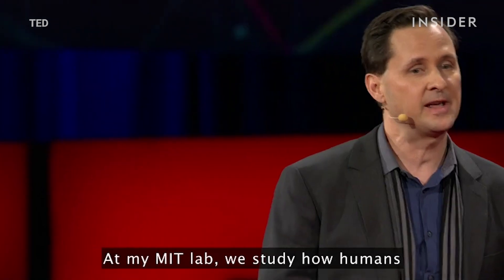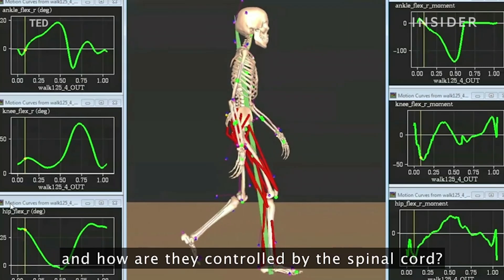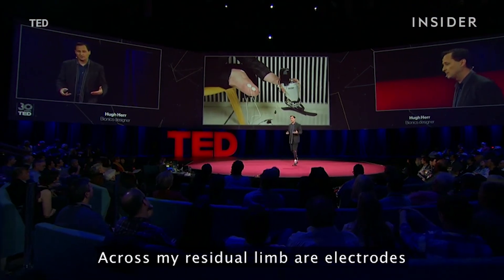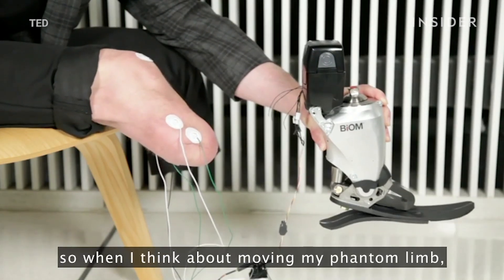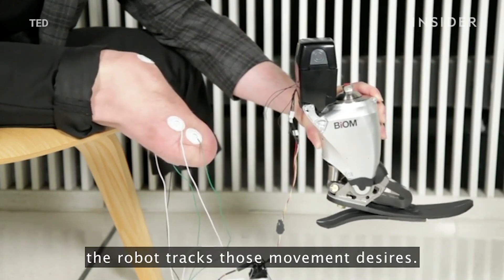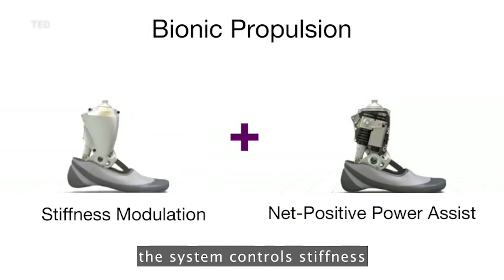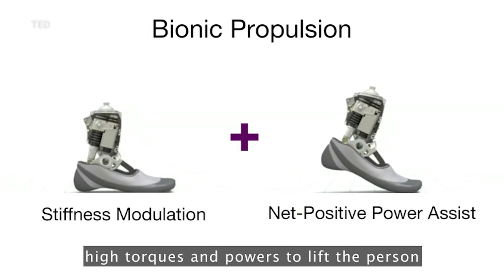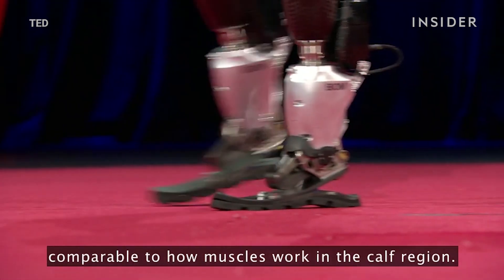These prosthetic limbs work better than human legs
Prosthetic limbs were given to Hugh Herr at age 17 after he had both his legs amputated due to frostbite. Herr worked for decades to develop new prosthetics that he says work better than human legs.